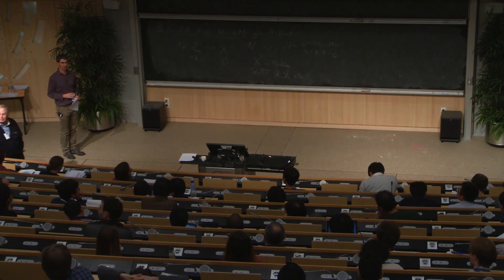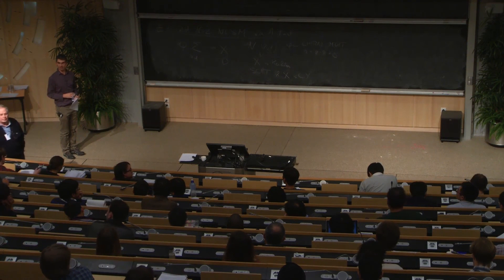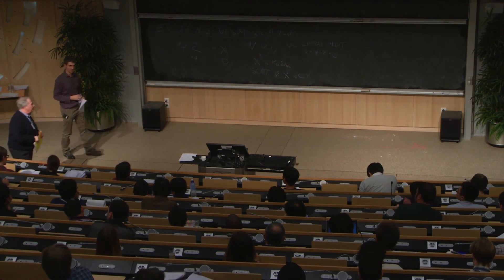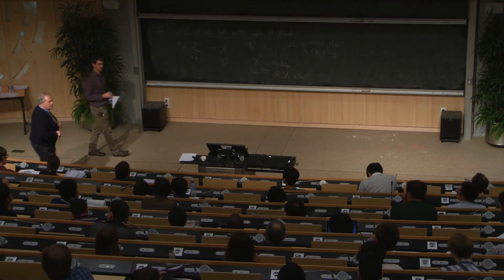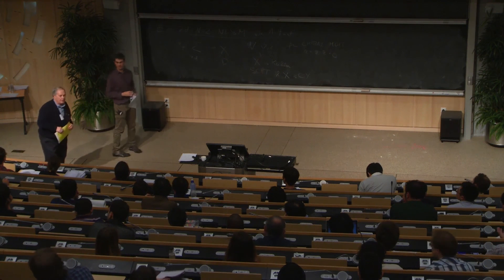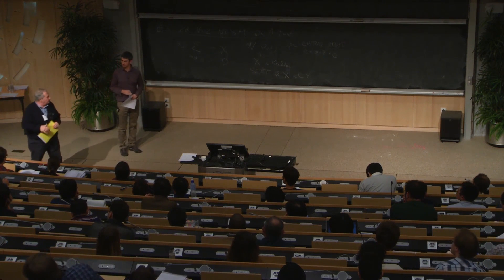Francesco Benini - Exact results in SUSY gauge theories - Lecture 2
Lecture at CERN Winter School on Supergravity, Strings, and Gauge Theory 2015 held at CERN, Feb2-6, 2015.